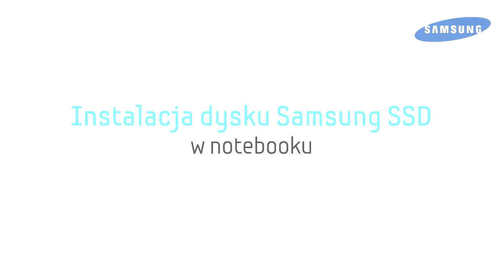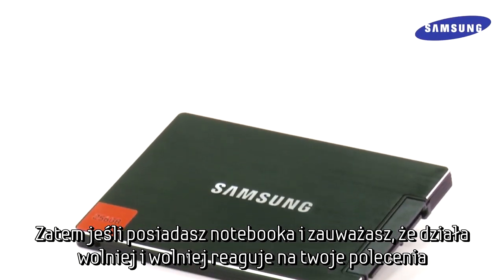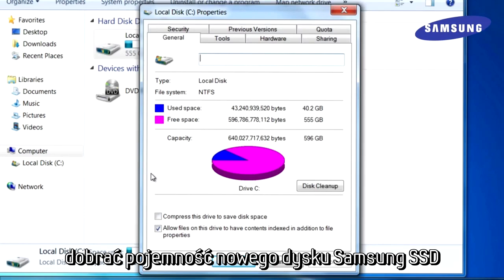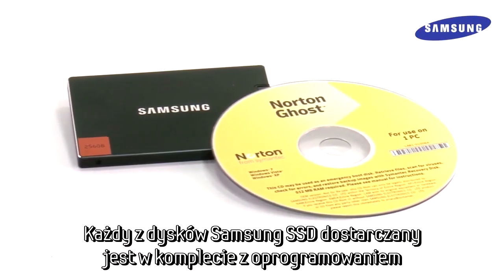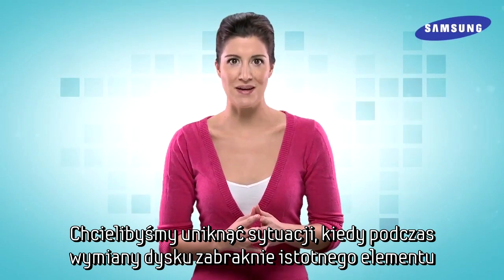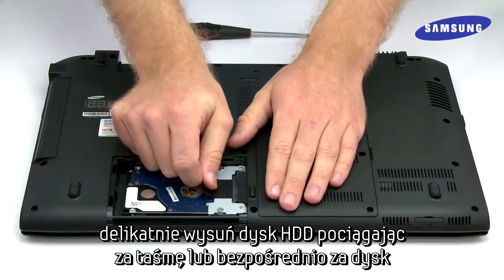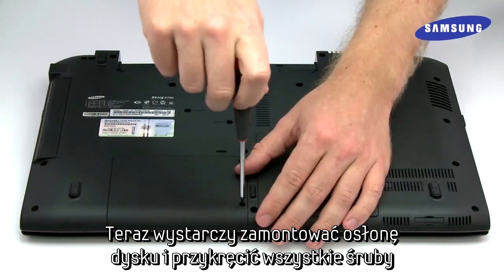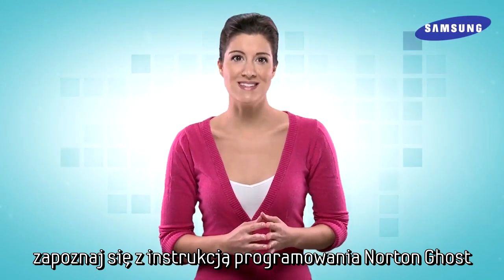Instalacja dysku Samsung SSD w notebooku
Sposób instalacji i konfiguracji dysku SSD w notebookach Samsung.